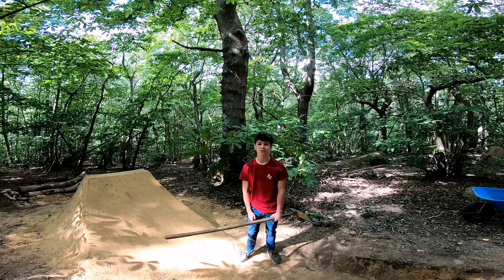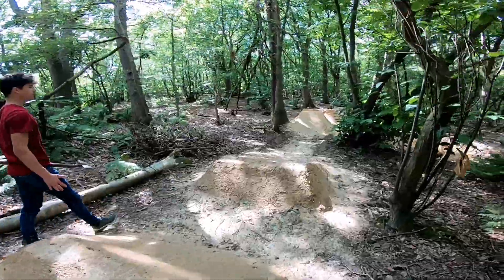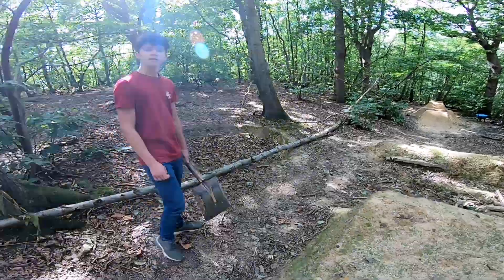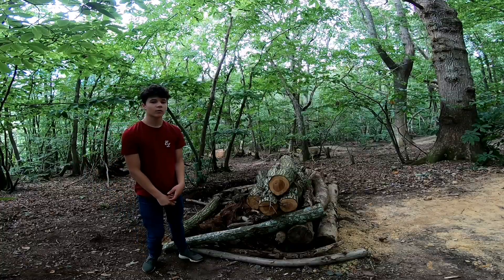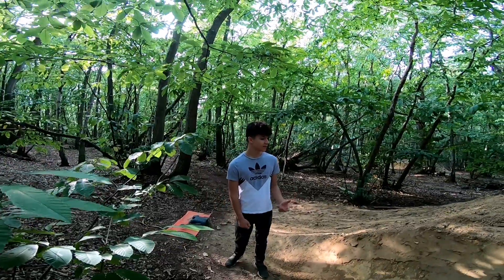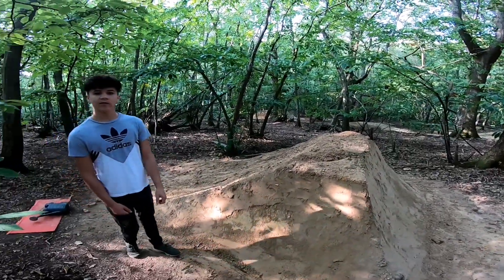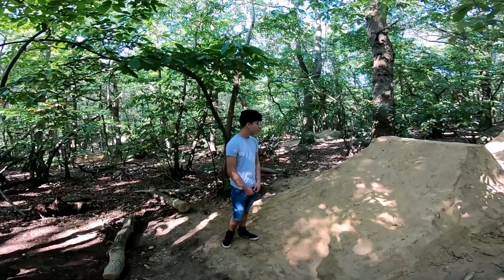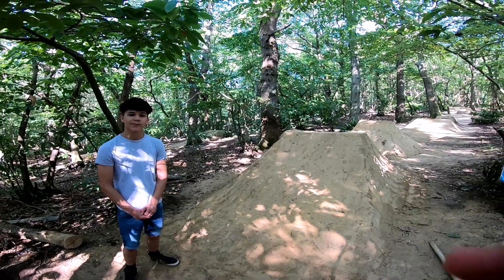Trail build Ep1 : Butterfly line - Left hip